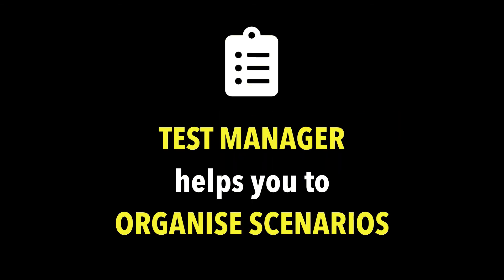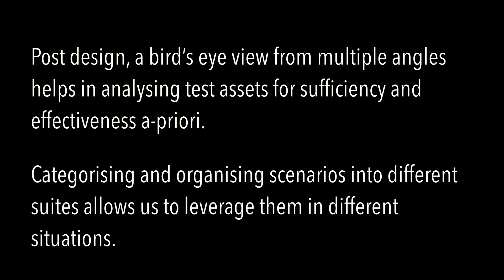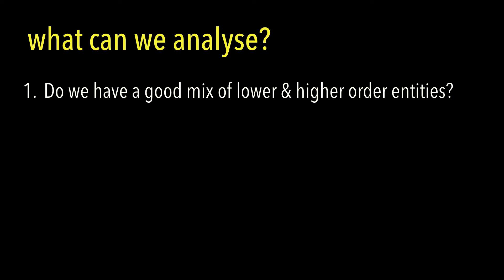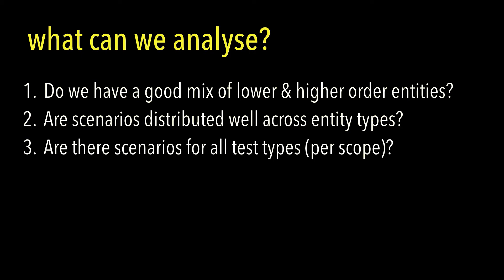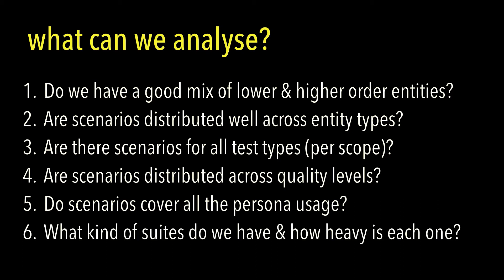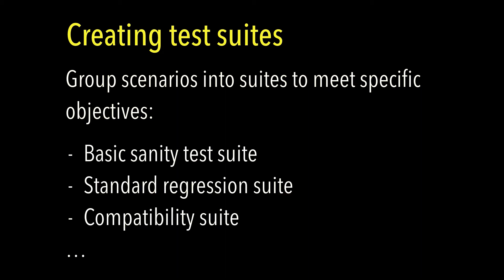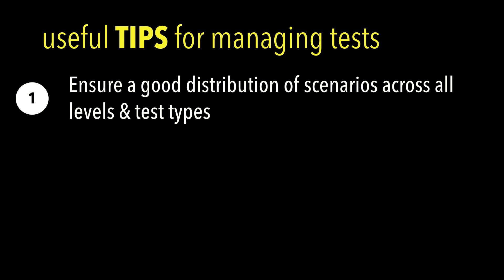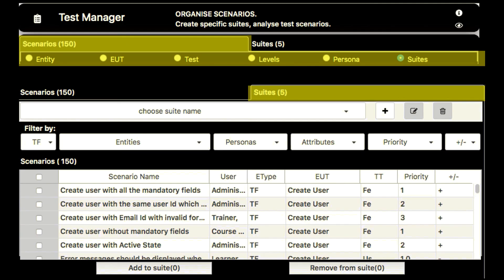Test Manager (EN)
Test Manager tool of doSmartQA